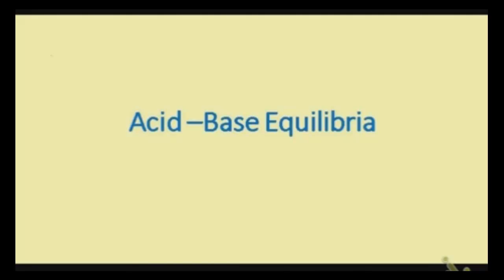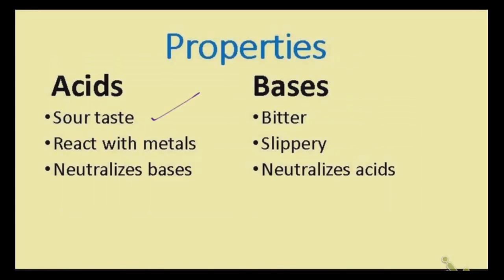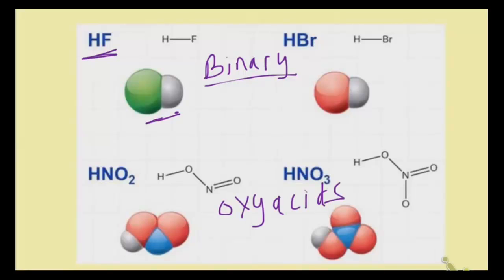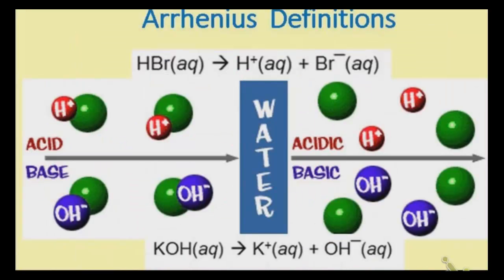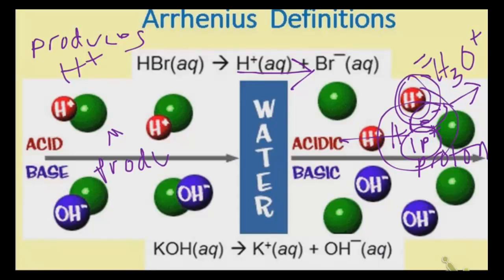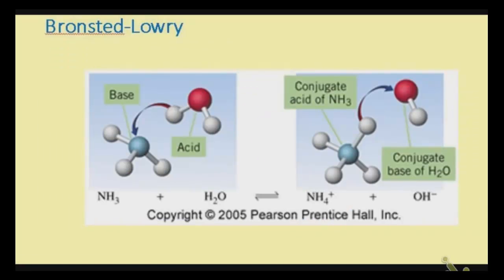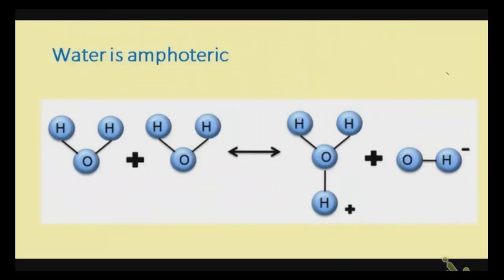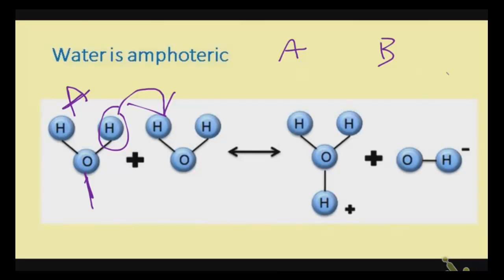Definitions of Acids and Bases